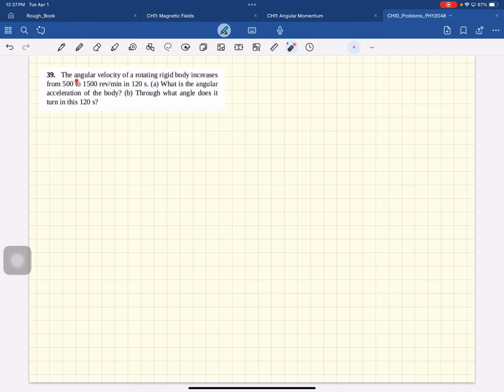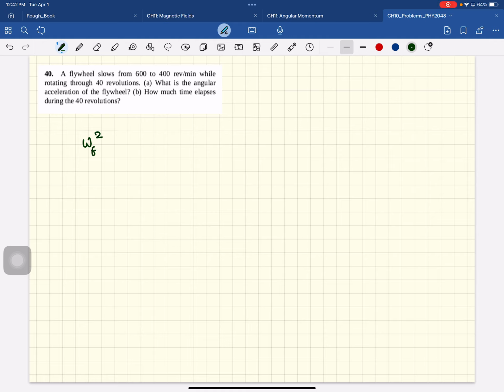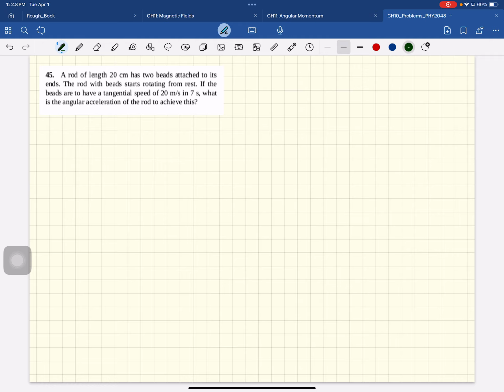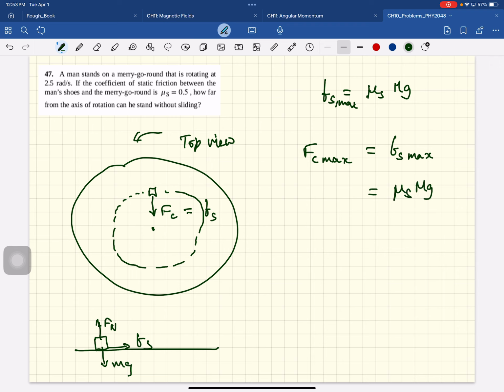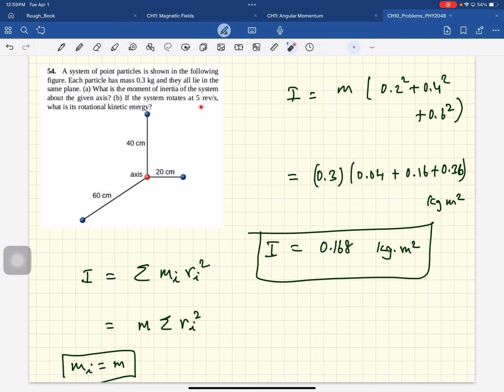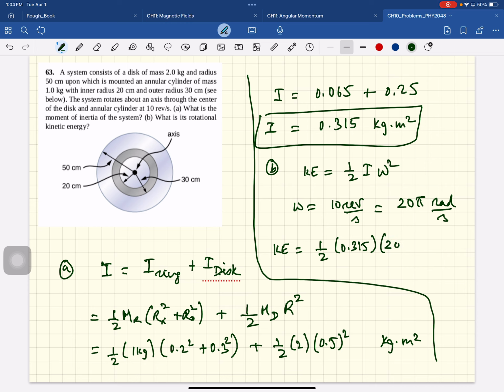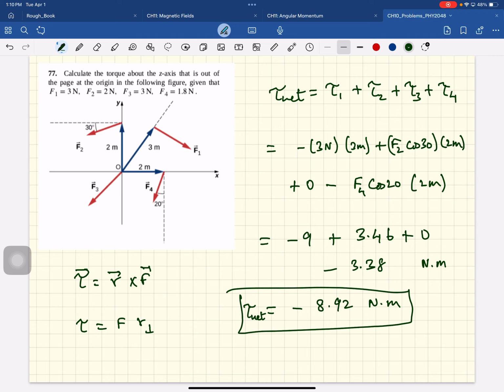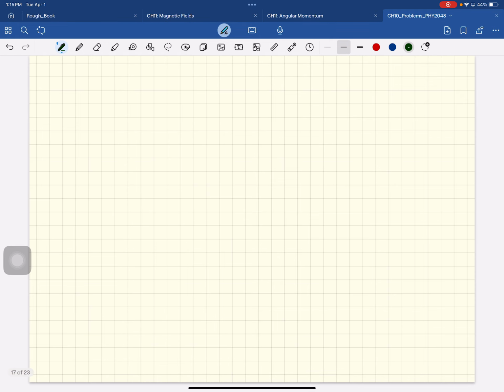PHY2048 CH10 Rotation Problems 4 1 25